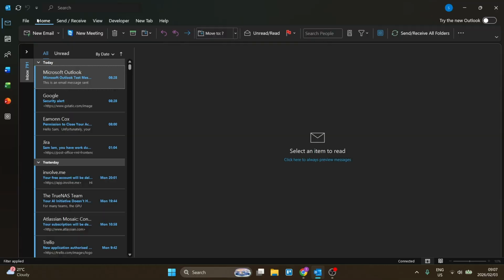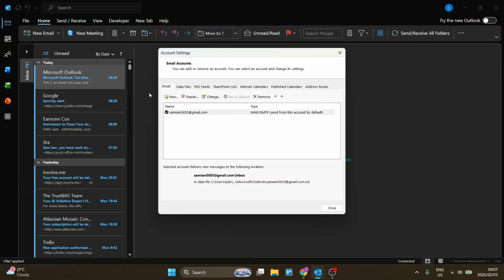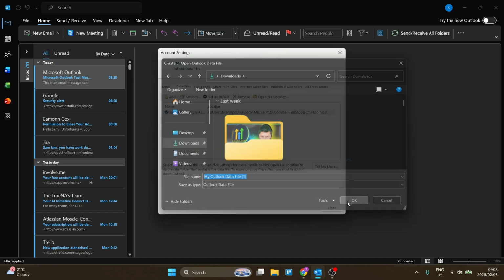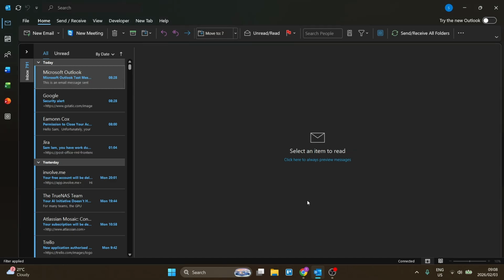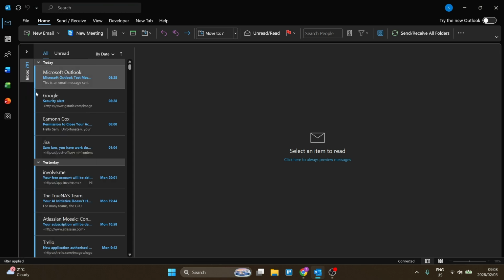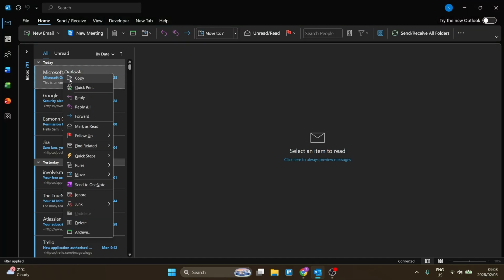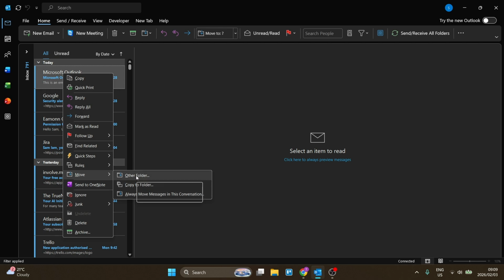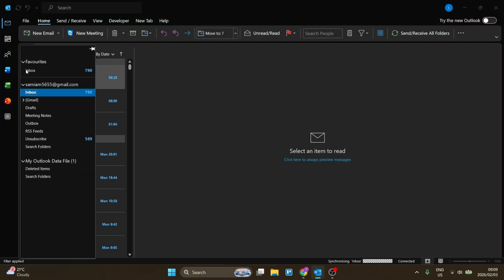How to Use Offline Folders in Outlook | Outlook Tutorial 2026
In this video, "How to Use Offline Folders in Outlook | Outlook Tutorial 2026", I’ll walk you through the exact steps you need to take to set up and use offline folders in Outlook seamlessly. Whether you’re a remote worker, a traveler, or an office pro, these Outlook offline strategies will help you access emails anywhere, stay productive without internet, and sync effortlessly.

Offline folders in Outlook let you work on emails offline — but most people struggle with setup and sync issues. By configuring them right, you can read, reply, and manage your inbox even without a connection, then sync changes automatically.

What you’ll learn in this video:
✅ How to enable and create offline folders in Outlook
✅ Step-by-step setup for Exchange and IMAP accounts
✅ Tips to sync offline changes without data loss
✅ Troubleshooting common offline folder errors
✅ Best practices for managing large offline caches
✅ Advanced options for selective offline access

🌍 Remote workers needing constant email access
✈️ Frequent travelers working offline
💼 Office pros handling intermittent connections
🔄 Users syncing Outlook across devices
📂 Anyone mastering Outlook offline features